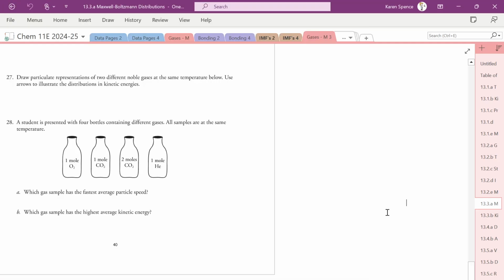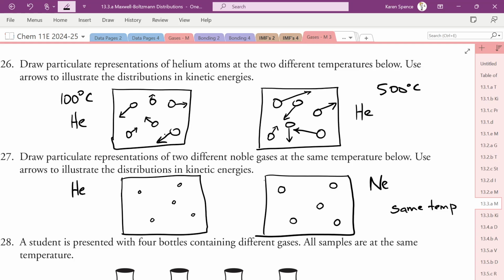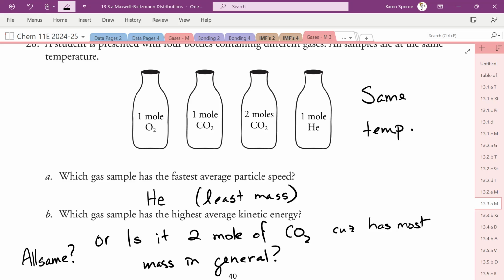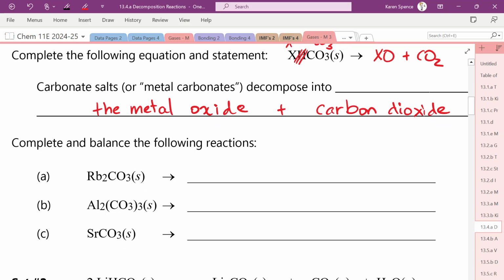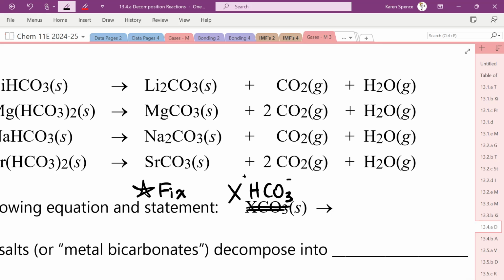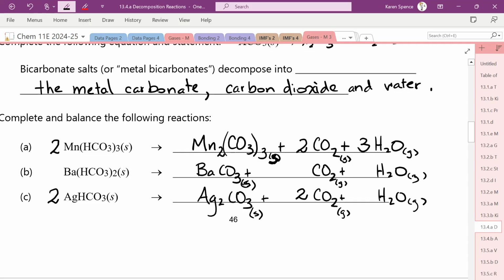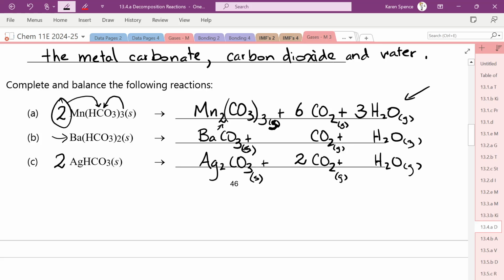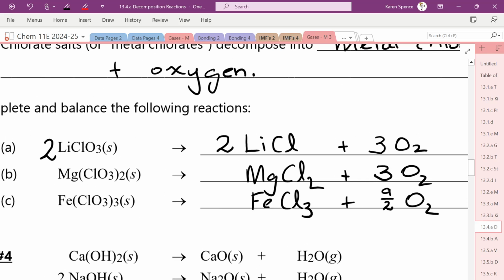2025-03-04 Last bit of Maxwell-Boltzmann ; Decomposition reactions that produce gases